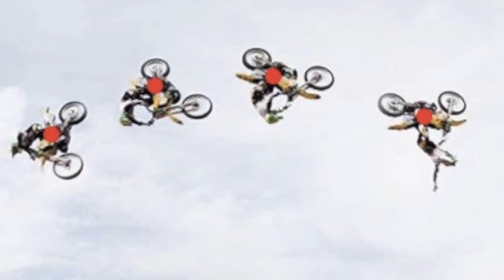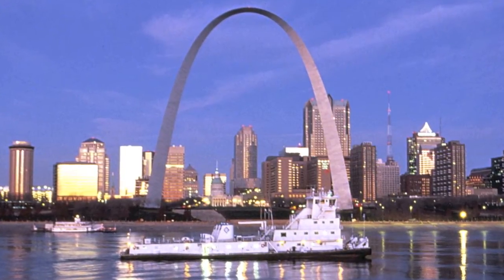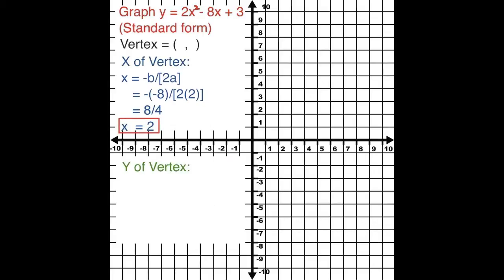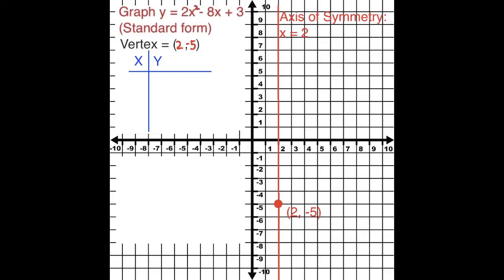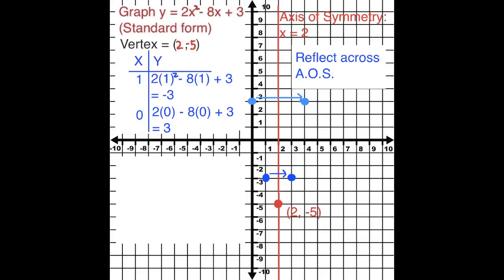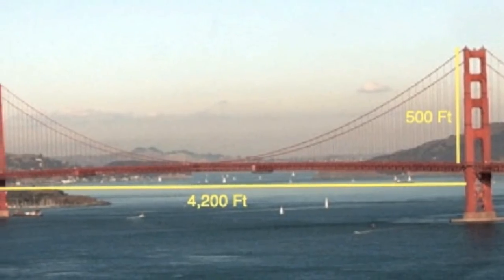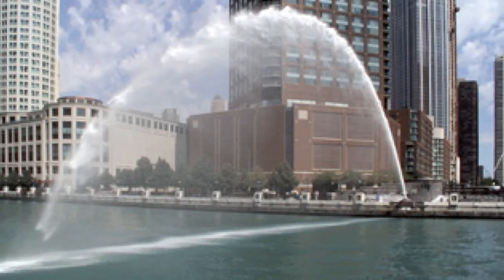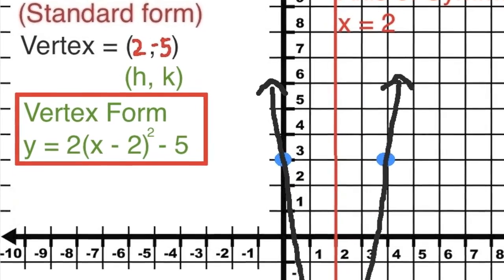I Can Graph a Parabola Song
Parabola Song to "Ice, Ice, Baby."  (Note: the St. Louis arch is not actually a parabola, but a catenary)